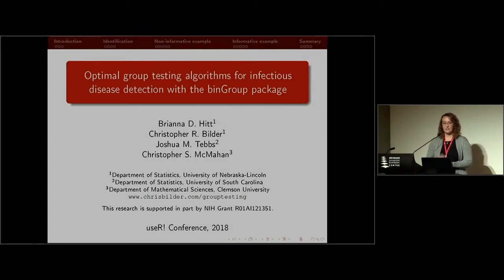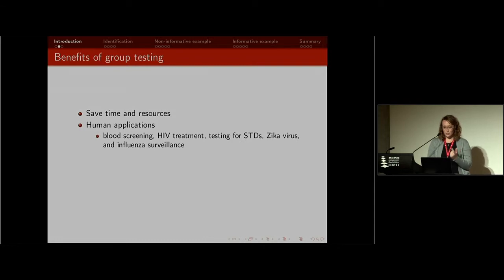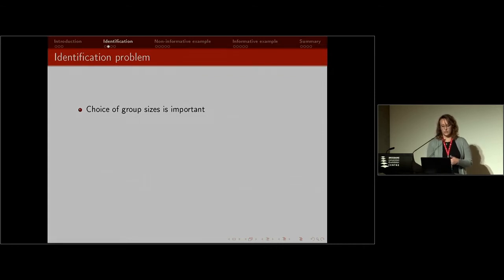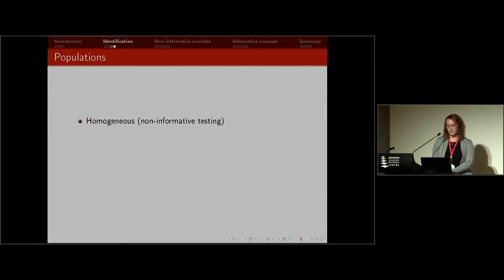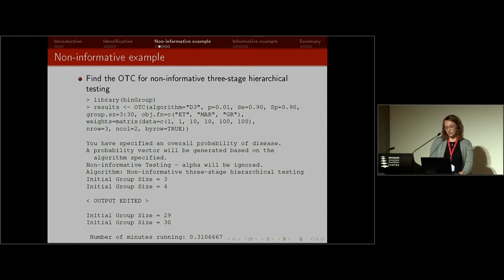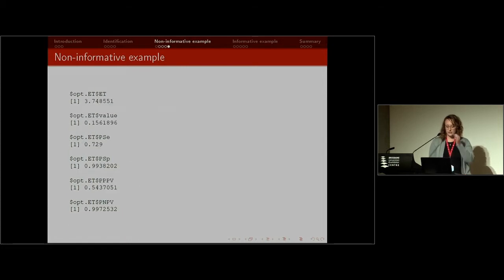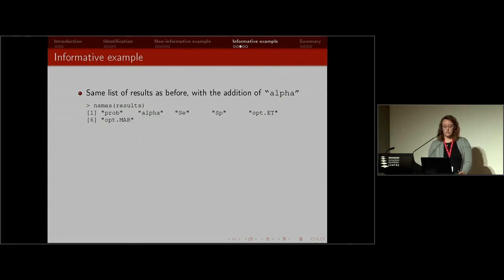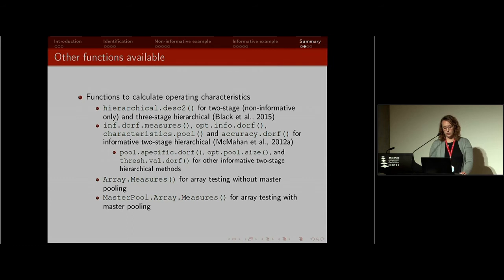Optimal group testing algorithms for infectious disease detection with the binGroup package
Group testing is the process of amalgamating clinical specimens from individuals (e.g., blood, urine, or saliva) into groups to test for an infectious disease. When disease prevalence is small, the majority of these groups will test negatively. For positive testing groups, there are many algorithmic retesting procedures available to differentiate positive individuals from negative ones. The appeal of group testing to laboratories is that the number of tests needed is significantly less than testing each individual separately. Both estimating the probability of disease infection and identifying positive/negative individuals are goals of group testing. Unfortunately, no package has been available to address the identification goal for the most common group testing algorithms. We present the first functions for identification and make these available in the binGroup package to complement its large set of estimation functions. Our new functions calculate operating characteristics for algorithms and choose the optimal set of group sizes for user specified settings. These new functions allow laboratories to understand how well an algorithm is expected to perform before implementation.